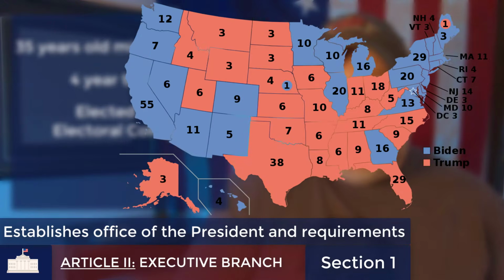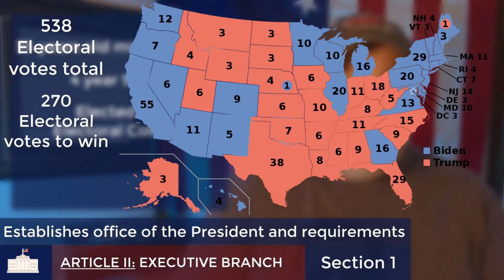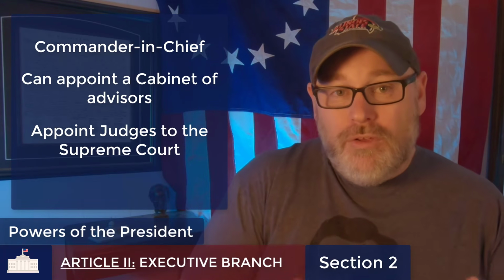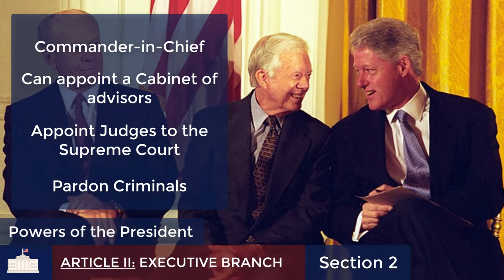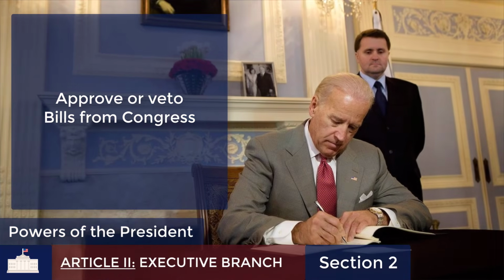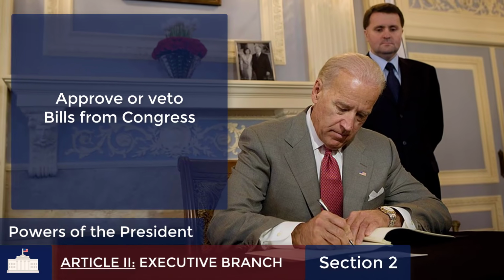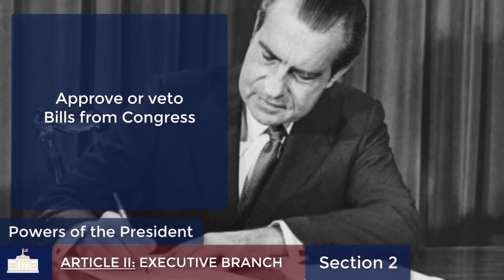Article II Sections 1 & 2 Explained | President's Powers & Responsibilities | DAILY BELLRINGER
Article II, Sections 1 and 2: Article II of the Constitution establishes the Executive Branch of the government. Learn about what this branch is responsible for and some of the powers given to it.

1. What is the Executive Branch?
2. How many year terms does the President serve?
3. What is the system that actually elects the President?
4. What does the title "Commander-in-Chief" mean?
5. Why do you think it is important that the President remains a civilian?